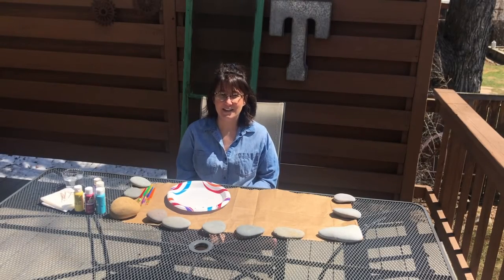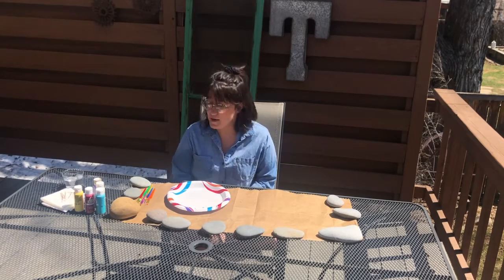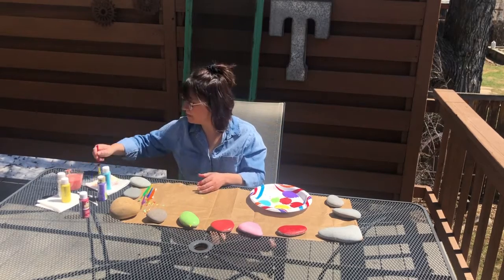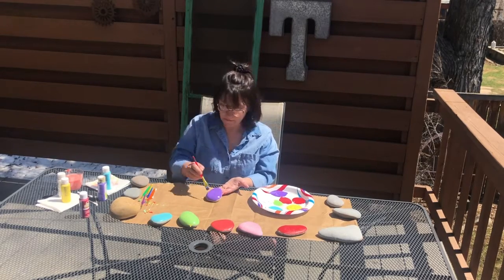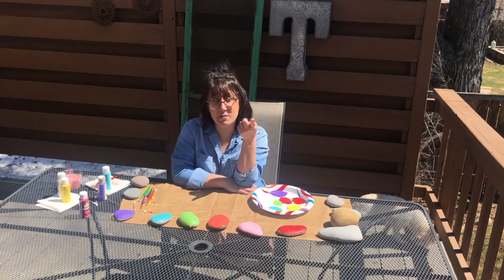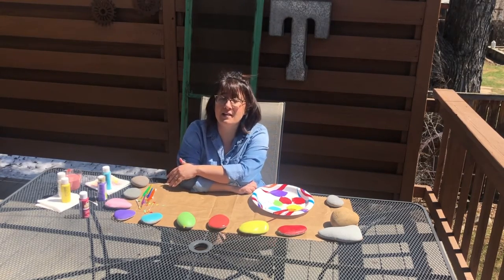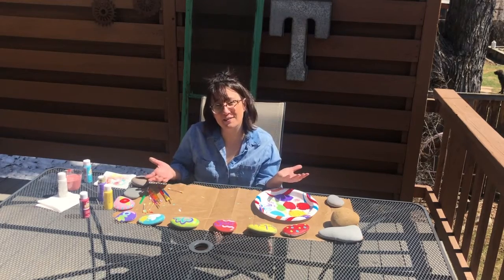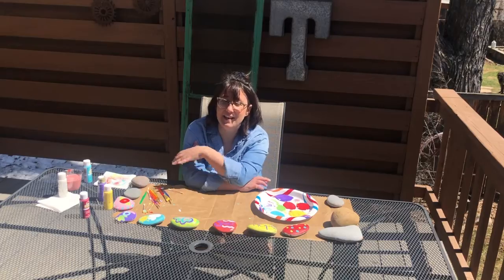Painting garden rocks with Ms Denise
Ms Denise paints rocks to put into her garden!